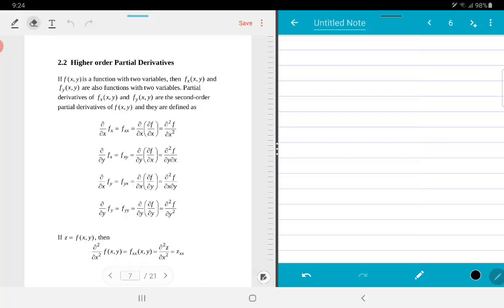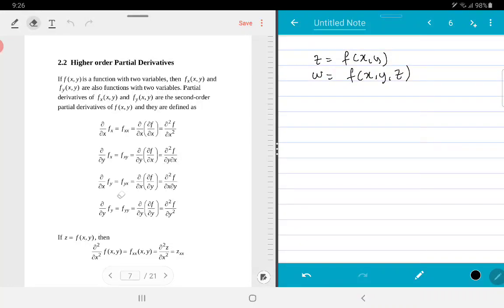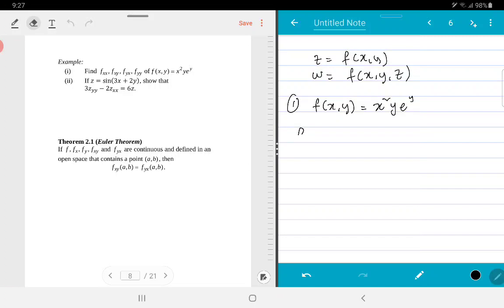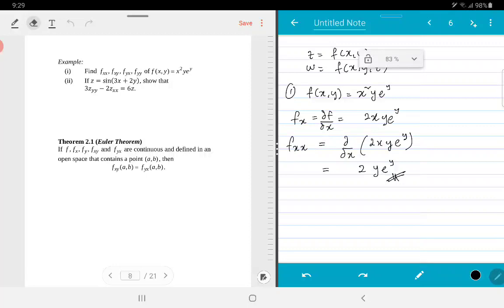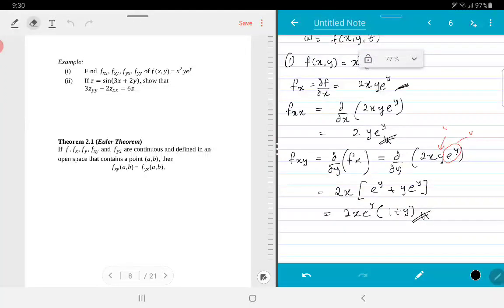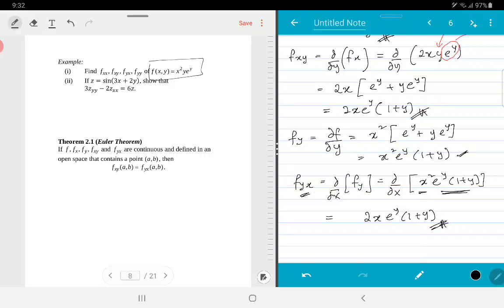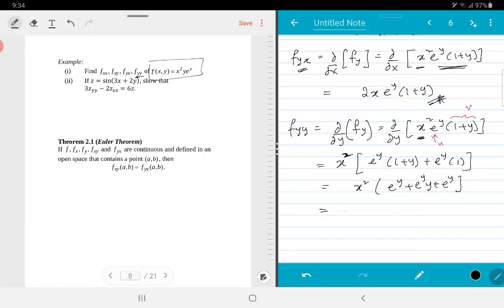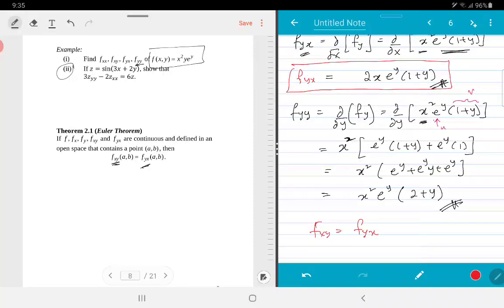Partial Derivatives part 5